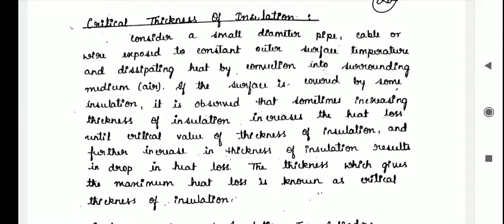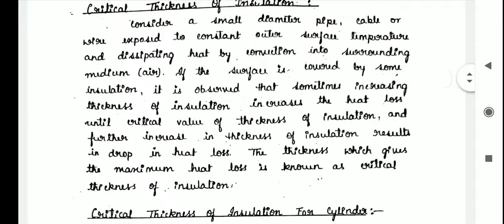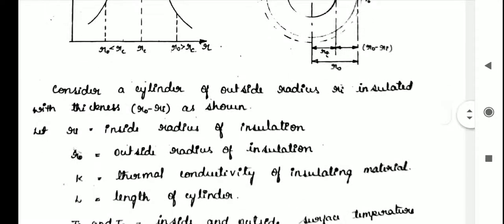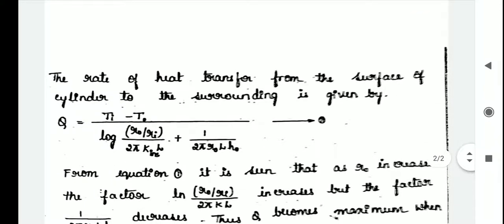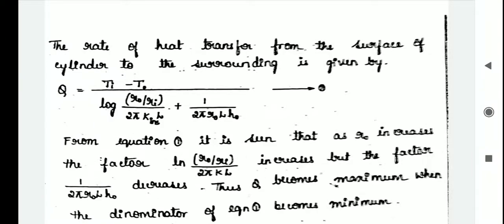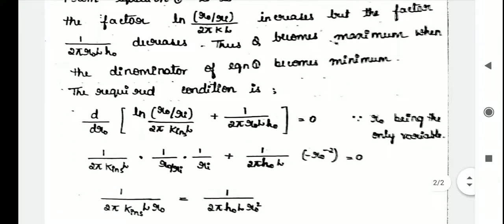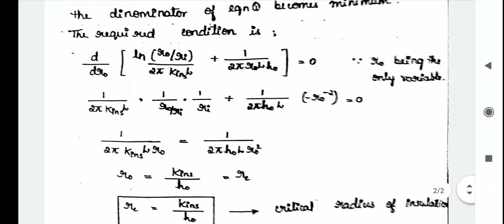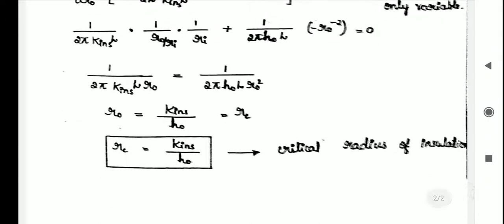HT Module-1 Critical thickness of insulation for cylinder by Prof. Manish Nayak